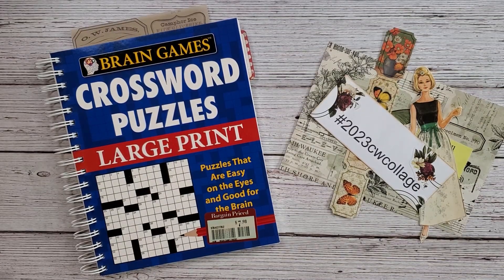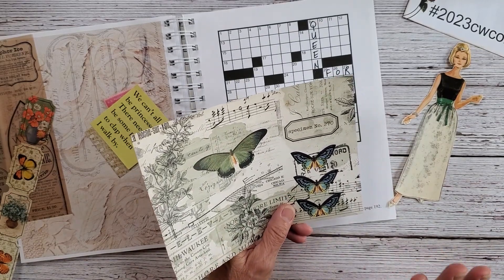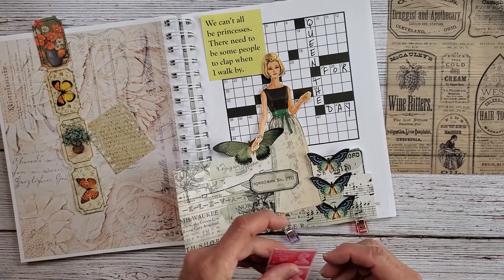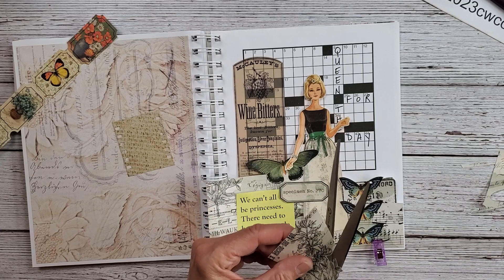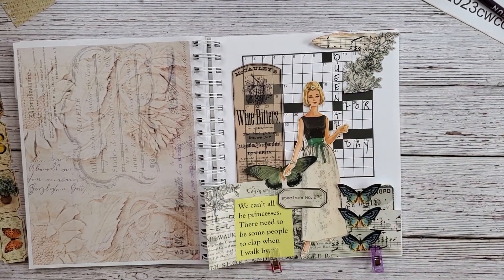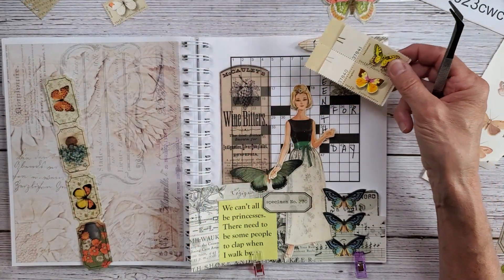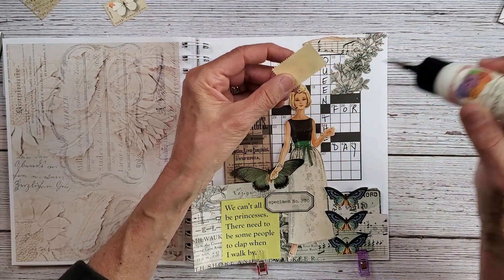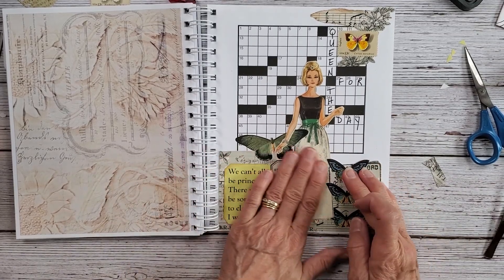2023cwcollage Week 3 - A Crossword Puzzle Collage Challenge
Join in on the fun of creating collage art around crossword puzzles. This is week 2 in the collage art challenge, so every week YOU can join me and collage another page, and you'll have a nice journal when your book is complete to write in, post photos or anything else you might want to feature.